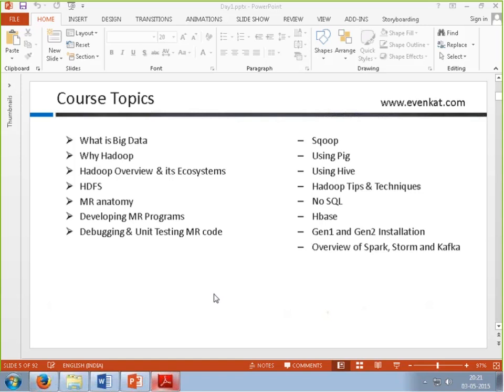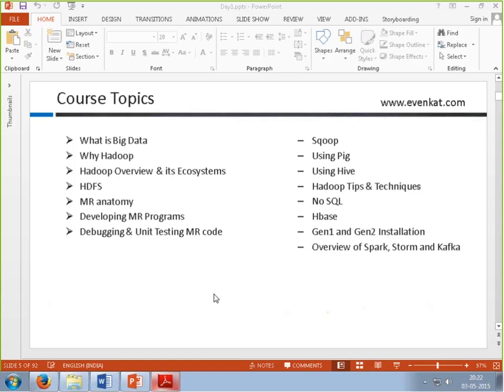Hadoop Developer Online Training FREE Live Webinar by trainer Venkat 2015 clip21